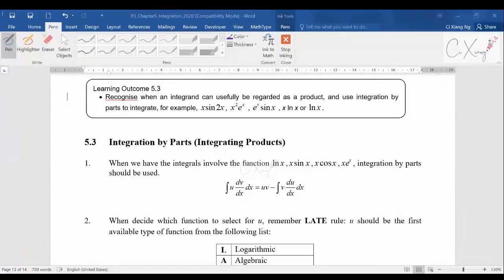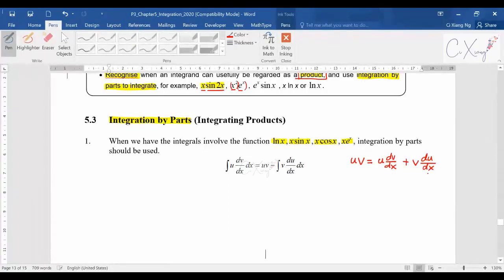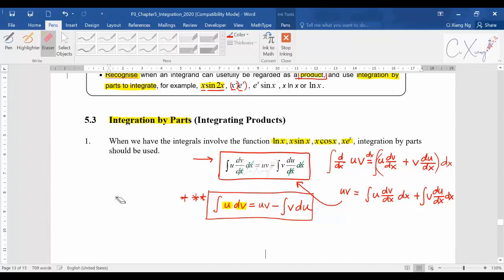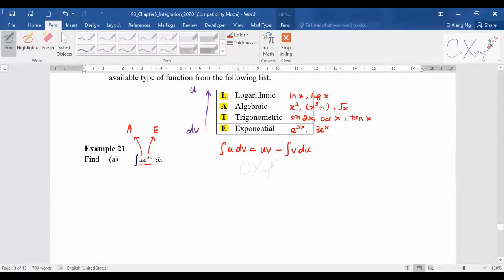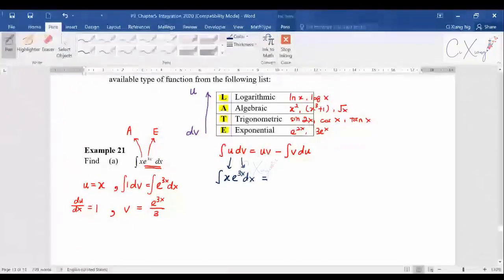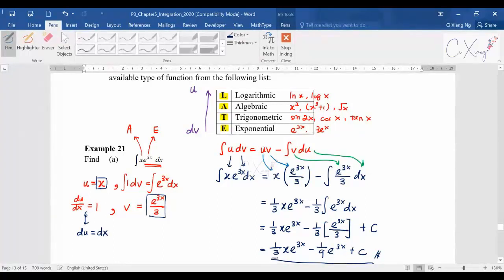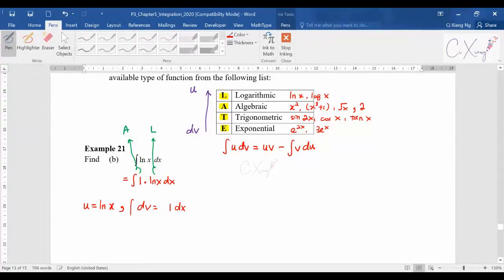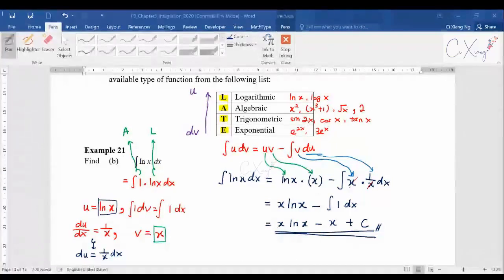9709 Paper 3 Pure Mathematics 3 Chp5 Integration [11]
Updates on LIATE rules from LATE rules:

Kindly take note that we should apply LIATE rule in integration by part from year 2020:

L - Logarithmic Functions
I - Inverse Trigonometry (tan inverse in P3 syllabus)
A - Algebra
T - Trigonometry Functions
E - Exponential Functions